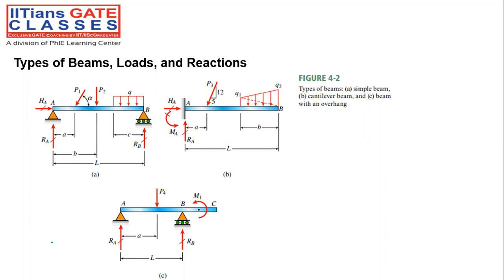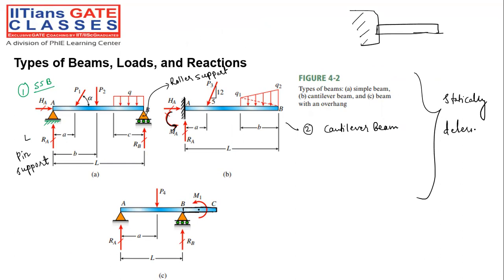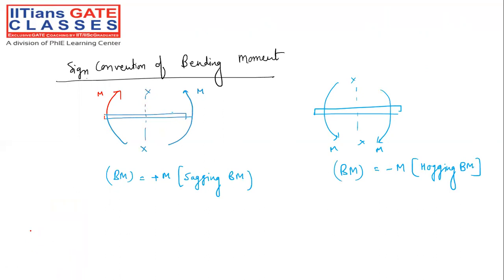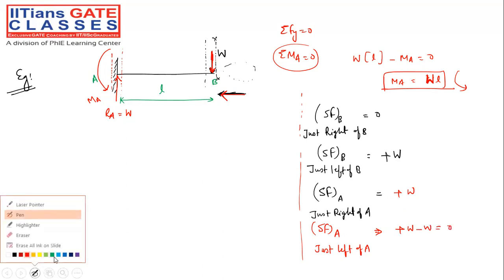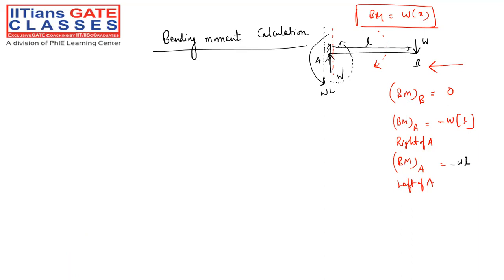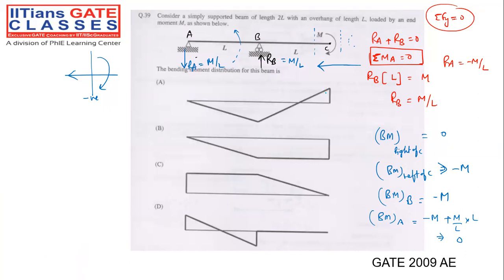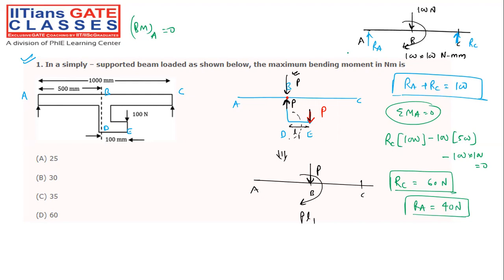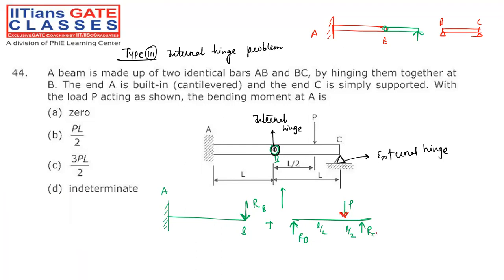Aircraft Structures | Shear Force & Beam Diagram | GATE Aerospace Engineering Online Lectures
✅Salient Features
Regards,
Team IGC

🏆 GATE Result 🏆